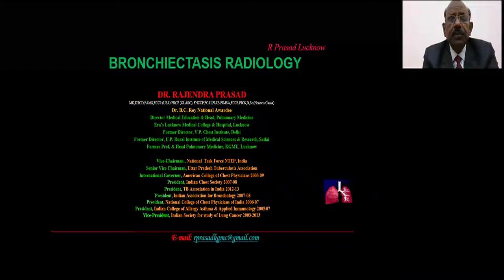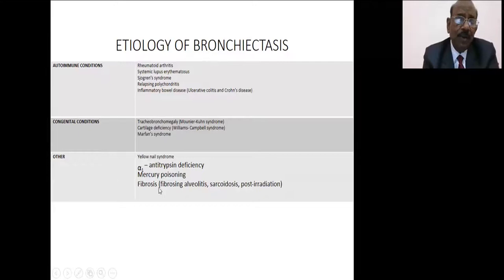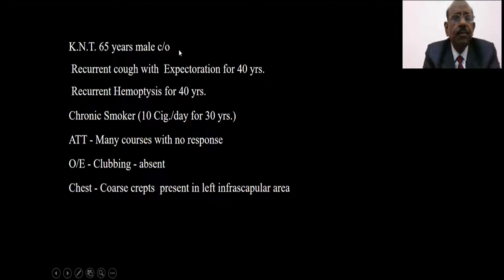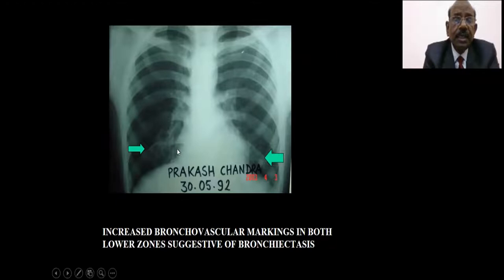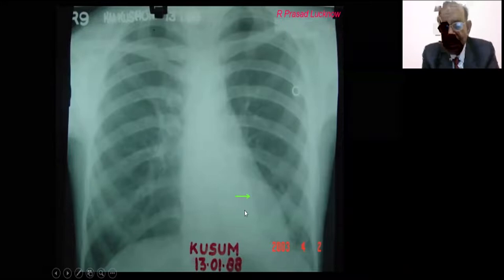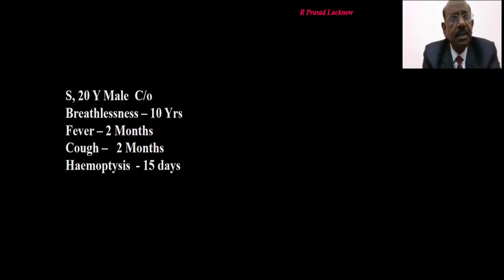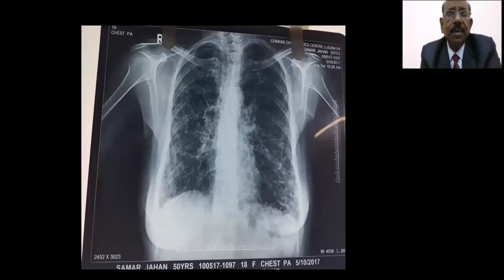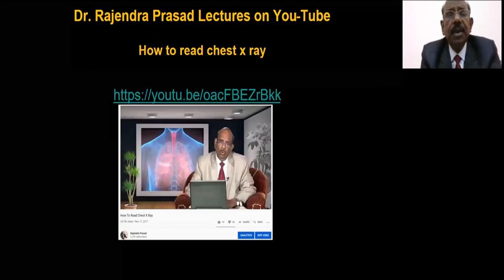Bronchiectasis Radiology 31 Dec 2020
DR RAJENDRA PRASAD FORMER DIRECTOR VALLABH BHAI PATEL CHEST INSTITUTE DELHI..FORMER PROF AND HEAD PULMONARY MEDICINE KGMU LUCNOW..FORMER DIRECTOR UP RURAL INSTITUTE OF MEDICAL SCIENCES & RESEARCH, SAIFAI AND DIRECTOR MEDICAL EDUCATION AND PROF PULMONARY MEDICINE ERAS LUCKNOW MEDICAL AND HOSPITAL LUCKNOW  HE IS ALSO RECIPIENT OF DR B.C ROY NATIONAL AWARD FOR DEVELOPING AND PROPOGATING  PULMONARY MEDICINE IN INDIA.